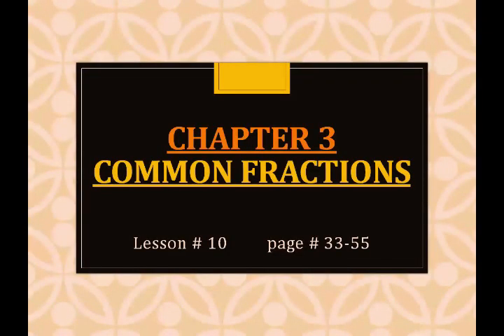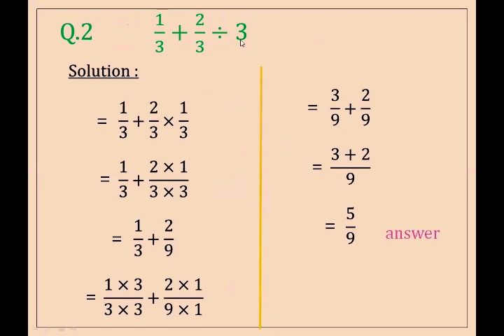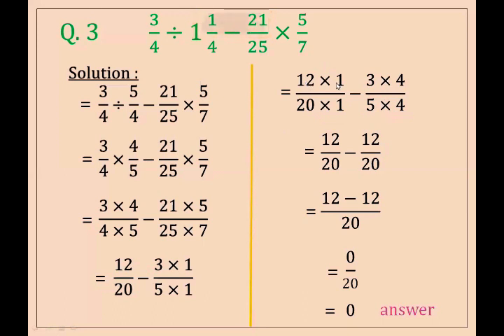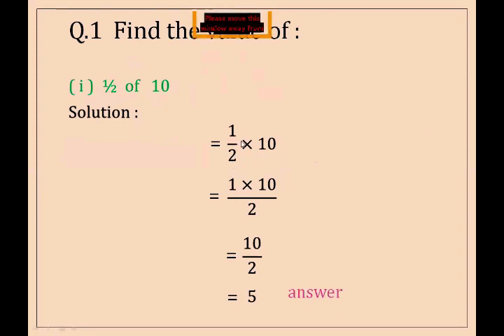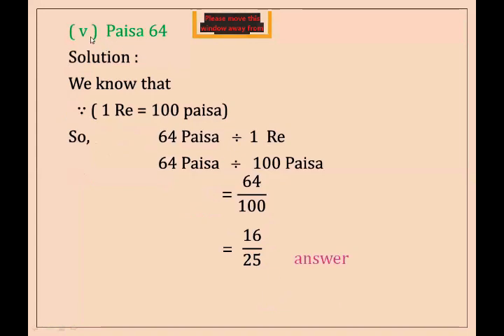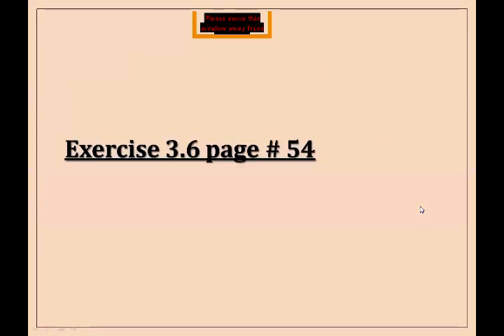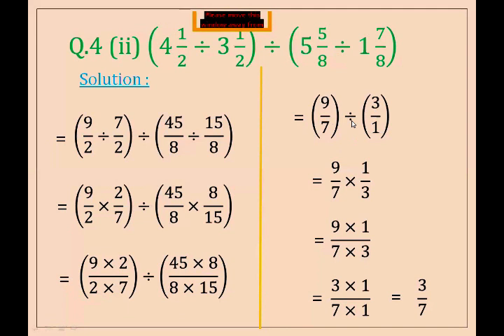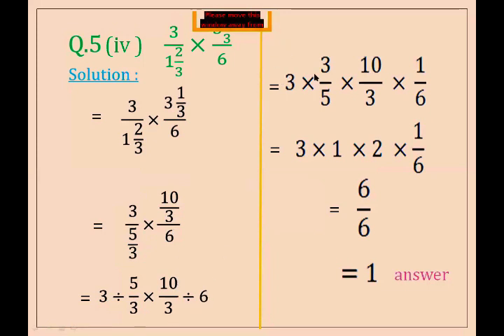Maths For Class Six (Day 03 / Week 09)